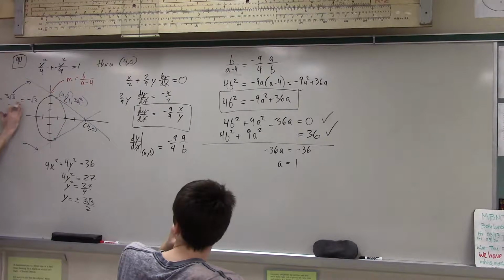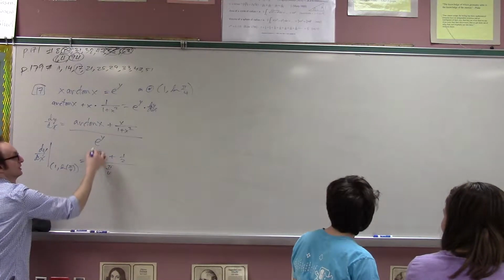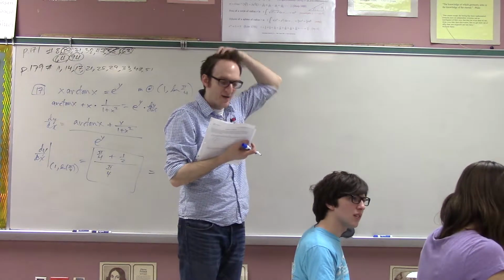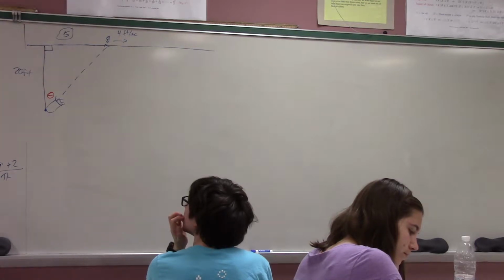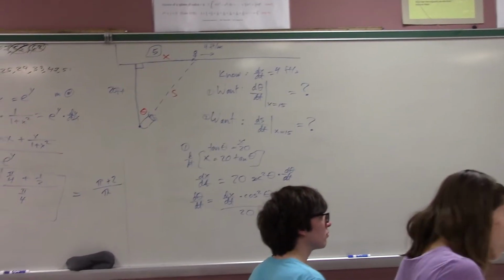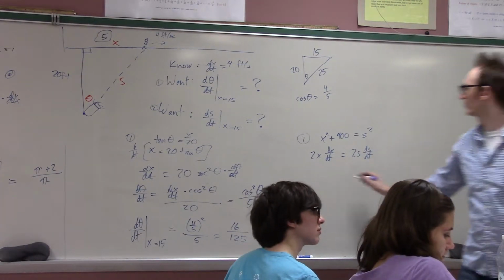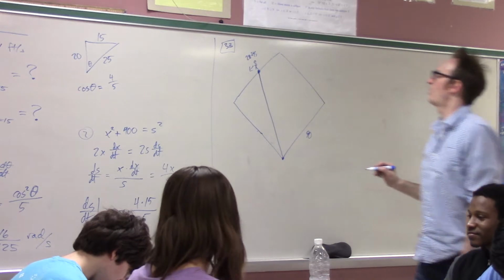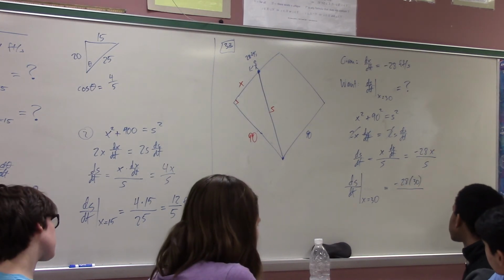Analysis 1A - Rose - Lecture #15 - Finding Extrema - Part 2 of 6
Analysis 1A - Rose - MBHS - 3/17/15 - Lecture #15 - Finding Extrema - Part 2 of 6